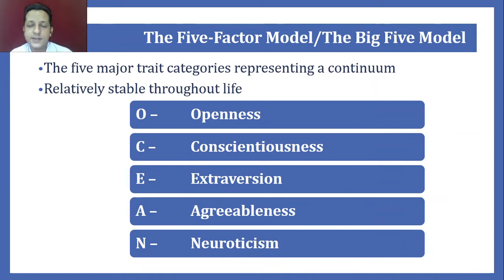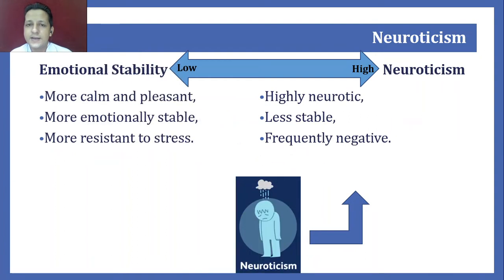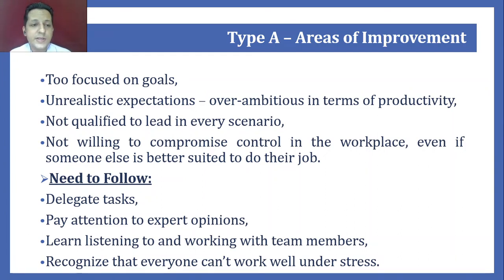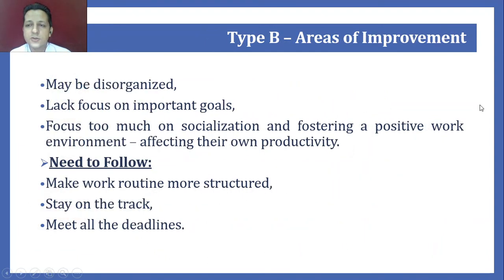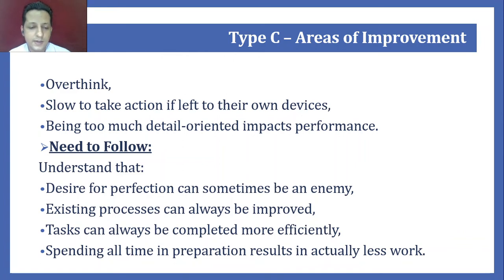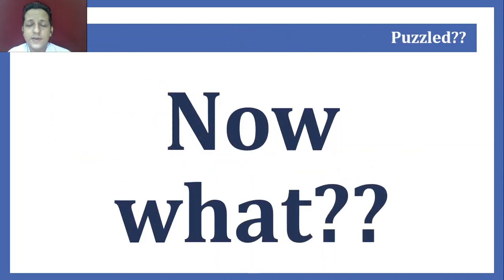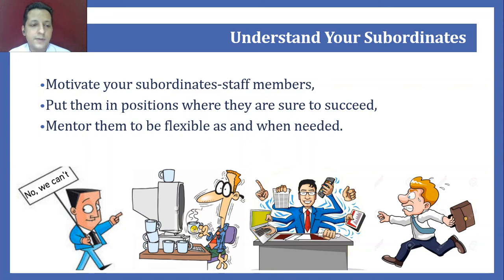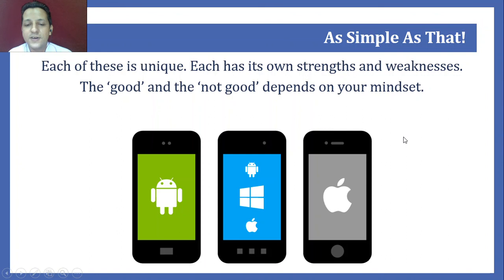Personality at your workplace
Week 4 part 1 4.2 of four week online course on communication skills and personality development